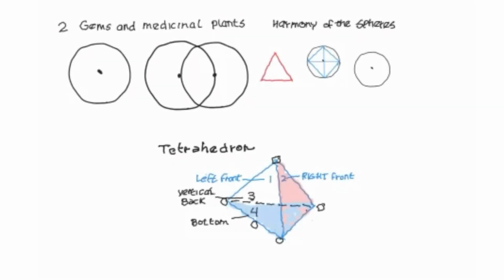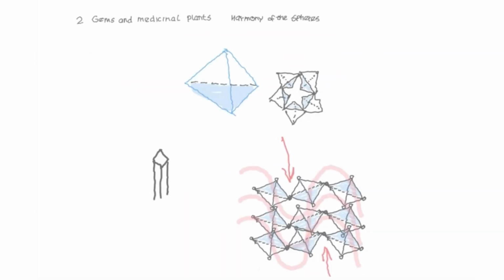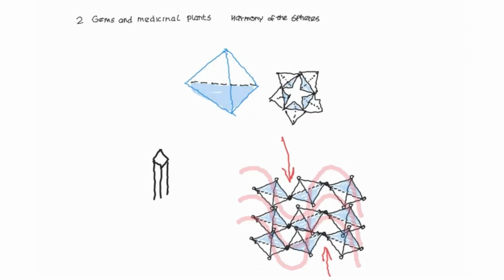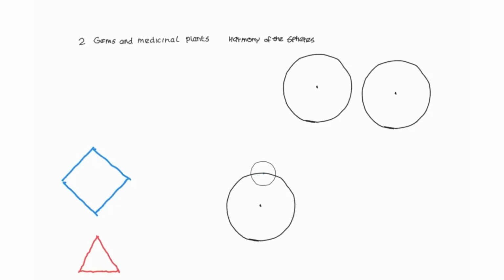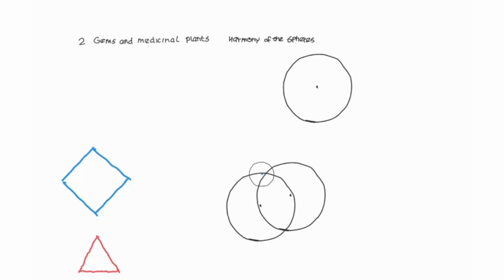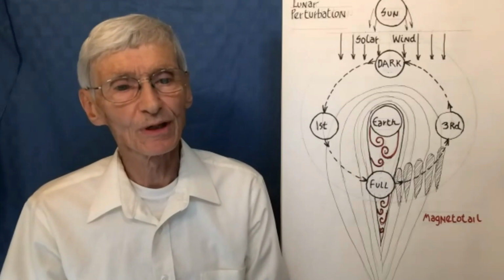Gem and Plant Course - Lesson Preview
A truly groundbreaking presentation uniting the realms of gem and plant.

A complete overview of the theoretical and practical elements for the creation of gem-based plant sprays designed to regulate and stimulate plant growth processes for the enhancement of medicinal qualities and environmental resilience.